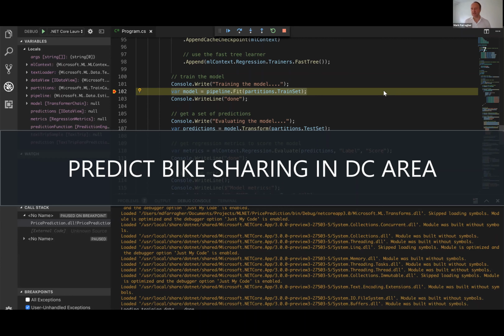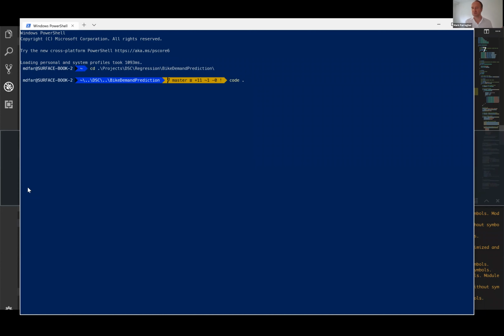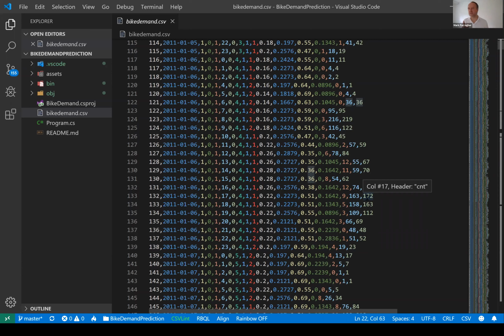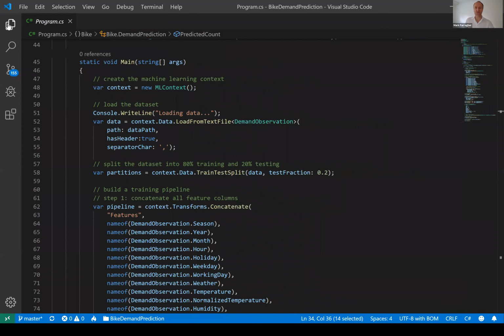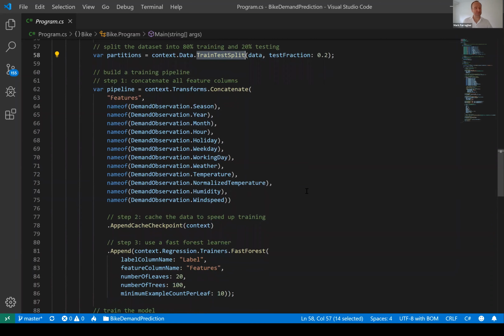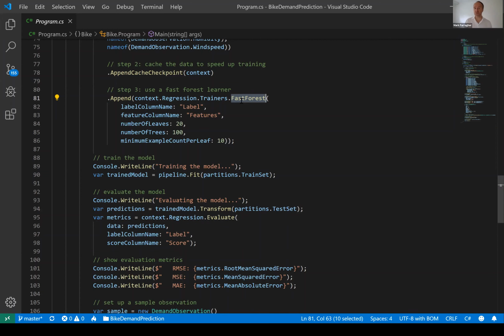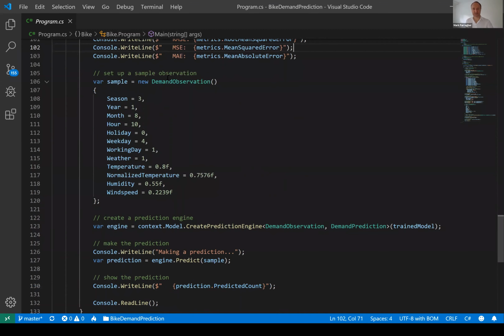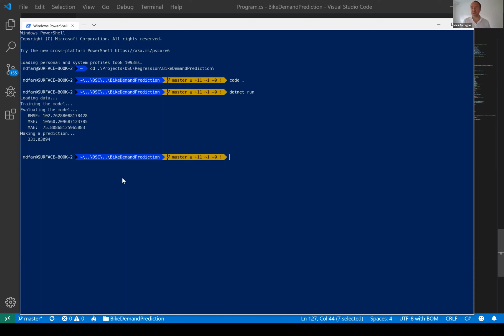Data Science Preview